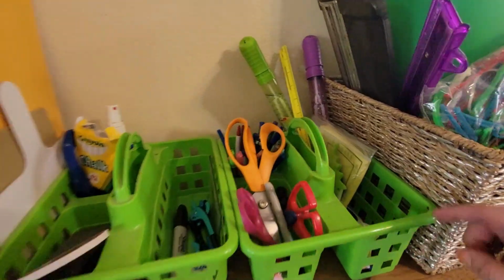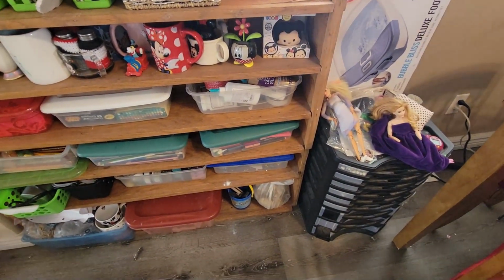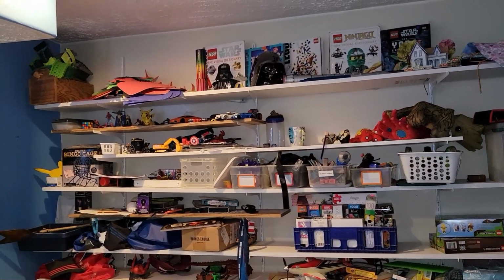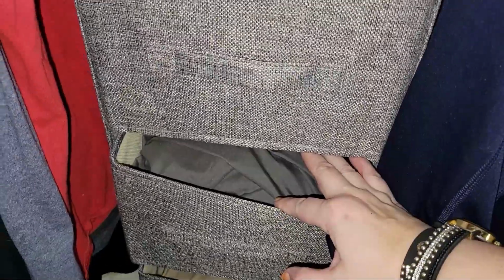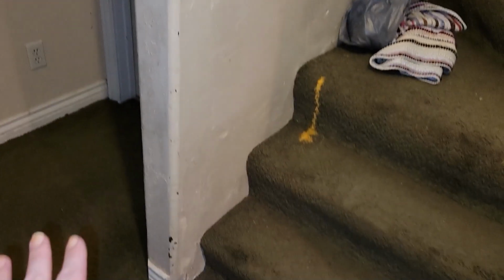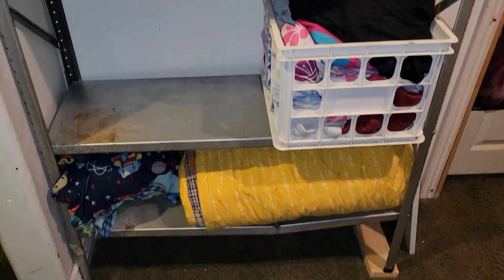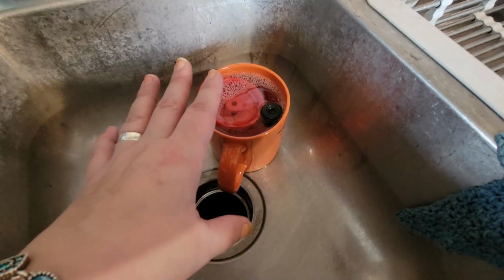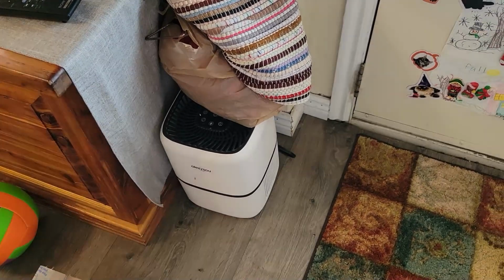DECLUTTER, DONATE, DONE! The Dumpster Diver's House Clean Out Update!